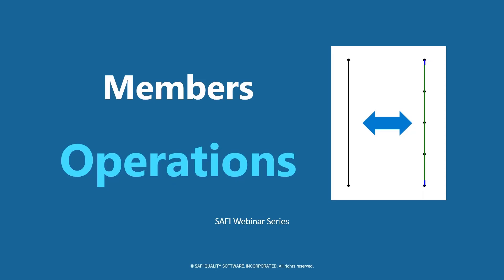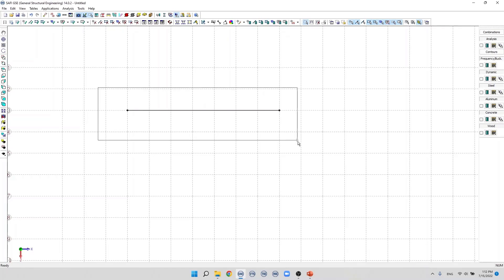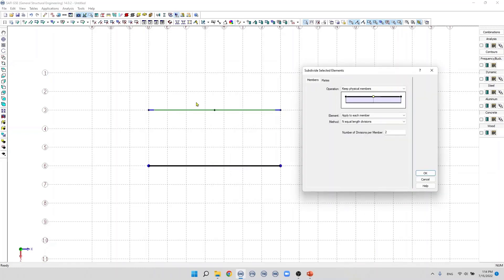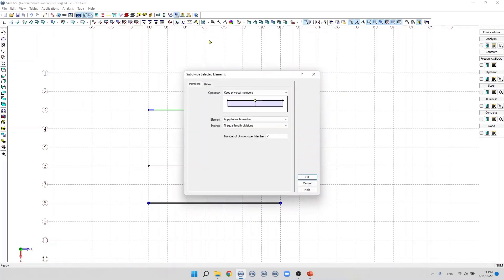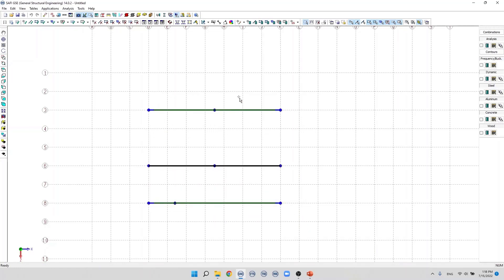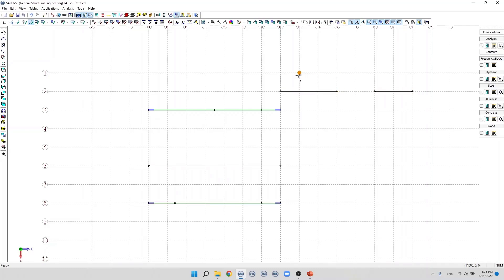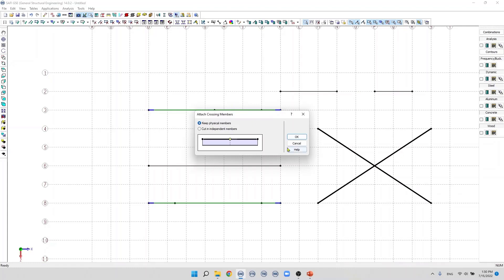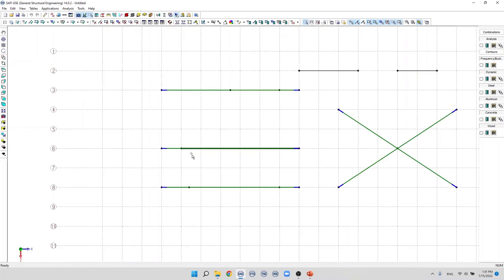SAFI Webinar Series - Member Operations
Watch this webinar for an overview of the various operations users can do after adding members to the model in @SAFI_Structural_Engineering.